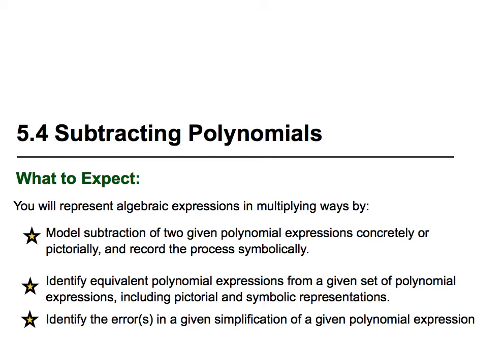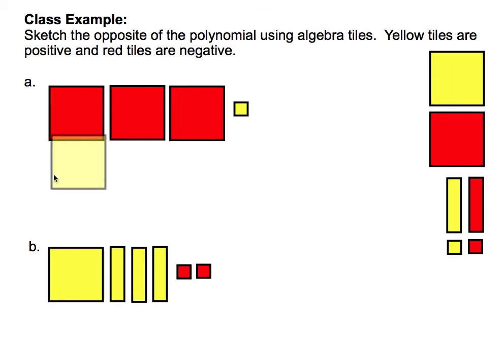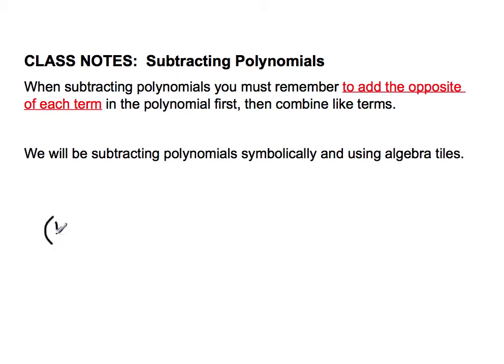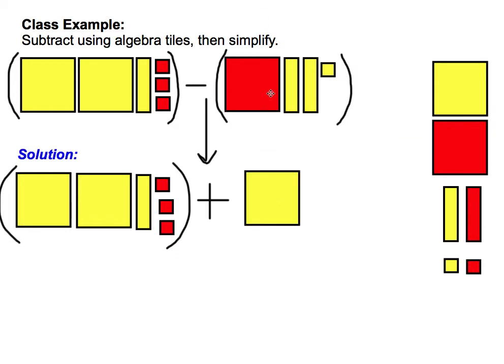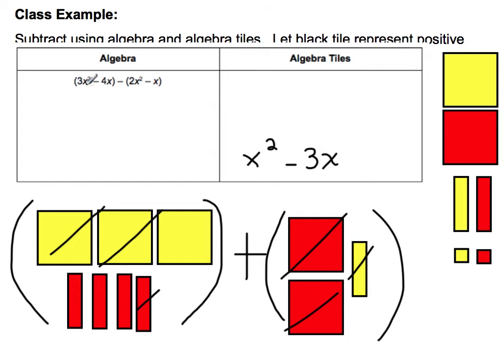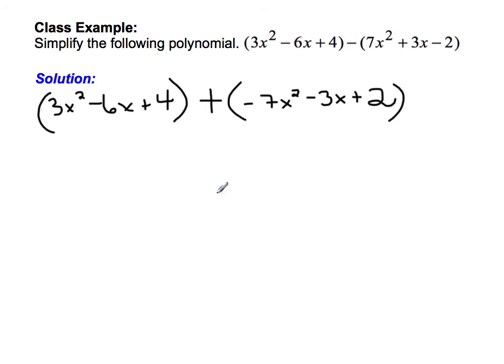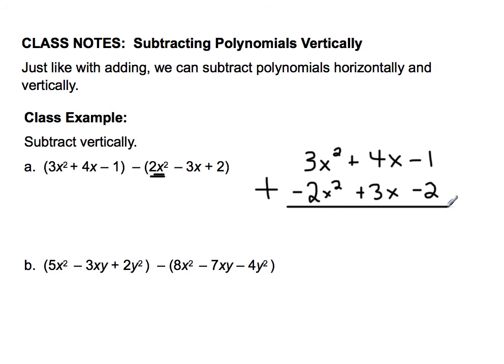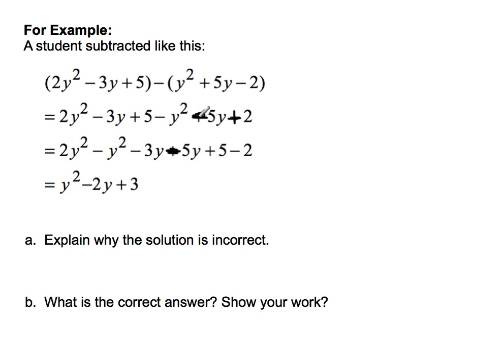Math 9: Unit 5: Lesson 4: Subtracting Polynomials Part 1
In this lesson we will learn to subtract polynomials both symbolically and pictorially.